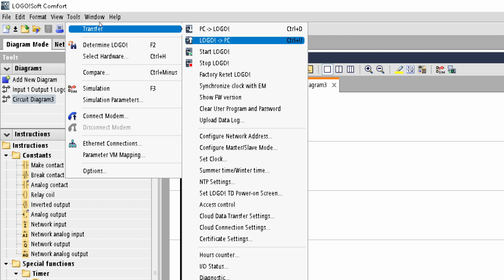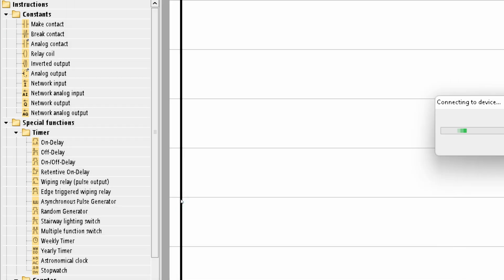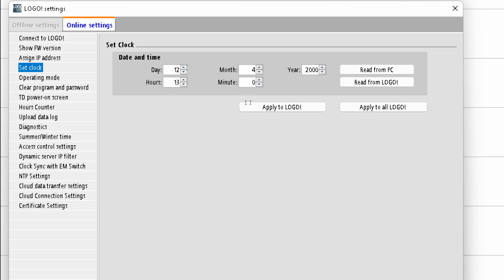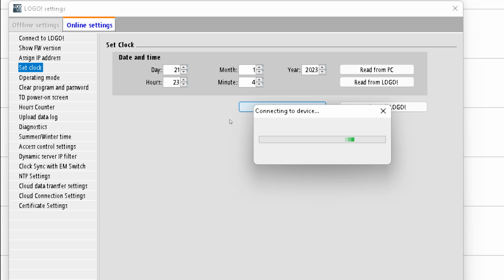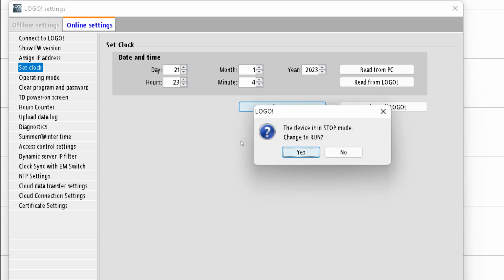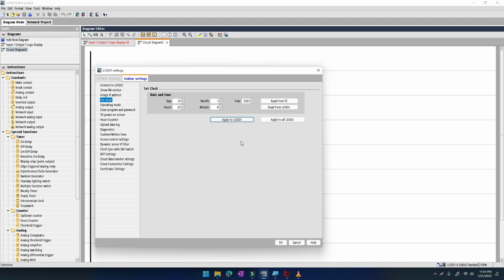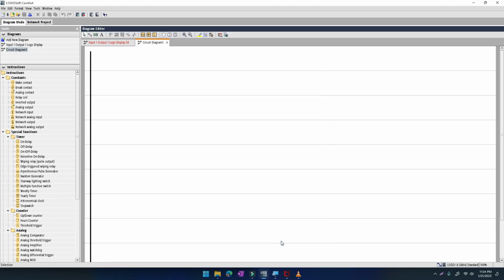2.1 Set Time and Date Logo PLC Programming